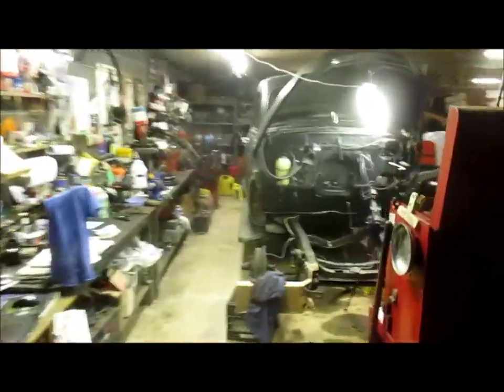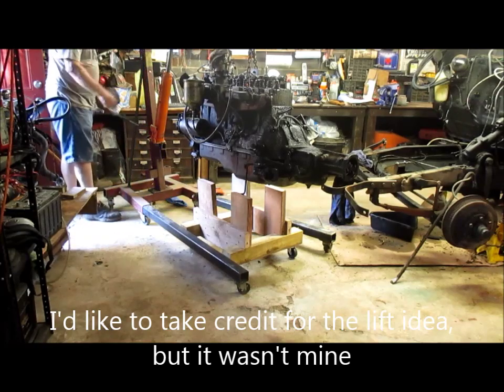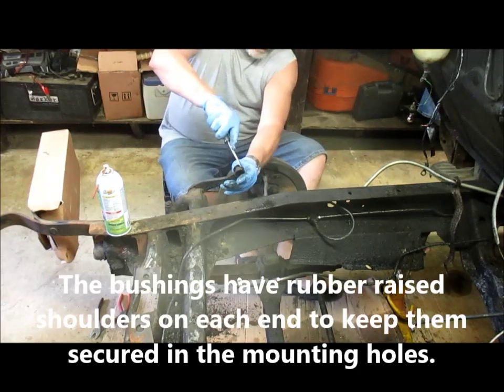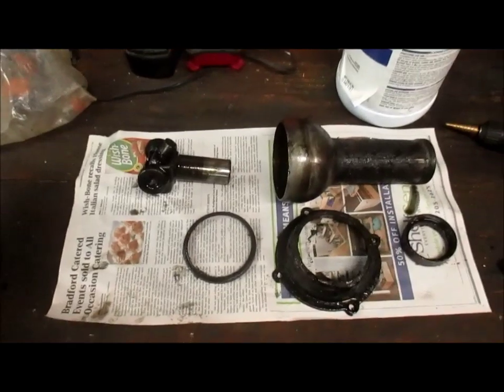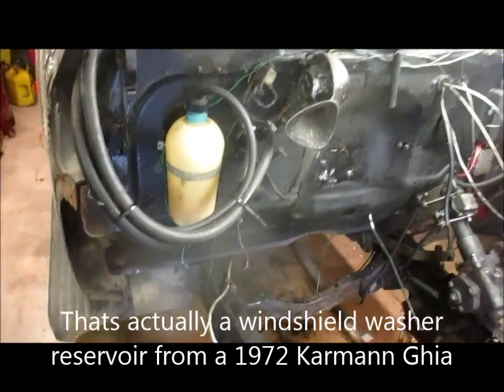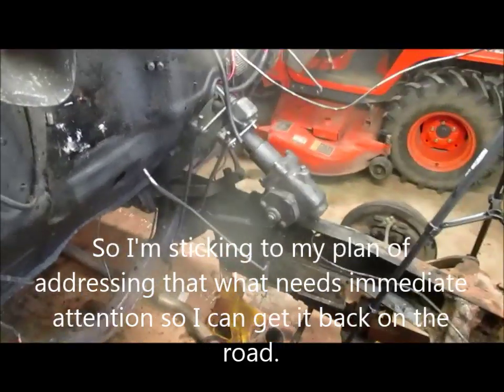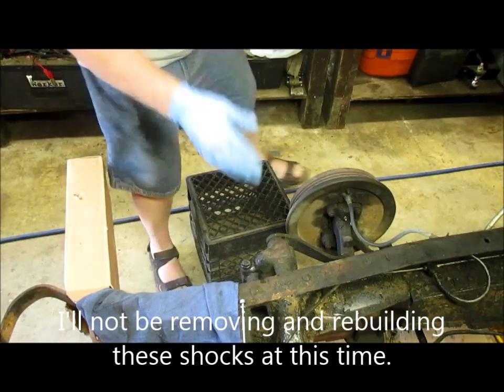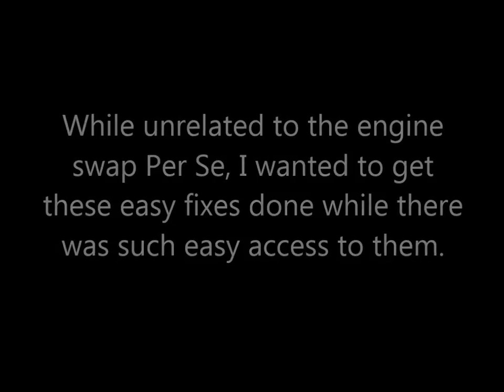1949 Chevy 3100 restoration Part 5, Preparing the engine bay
I should have named this series restoration of a 49 Chevy on a shoestring budget, LOL.
With the clip and engine pulled theres all sorts of great access to address some regular service items as well as inspection and repair of any problems that aren't normally visible. In this segment I'm using a very stout engine stand/dolly I built from from plans I got from the internet to mount the engine so I can remove needed parts for reuse on the 235. Service of the Knee action shocks and steering gearbox is also discussed.
Removal of the 216's bellhousing will be covered in the upcoming Part 6.